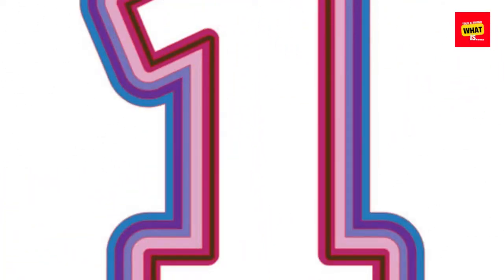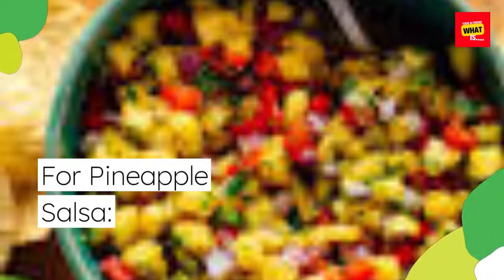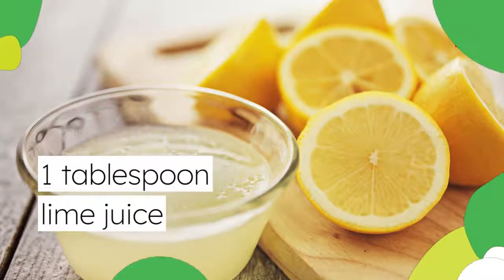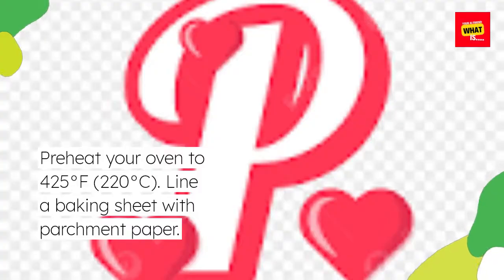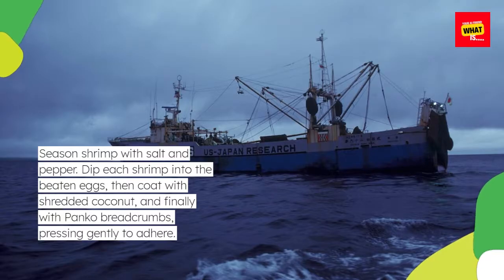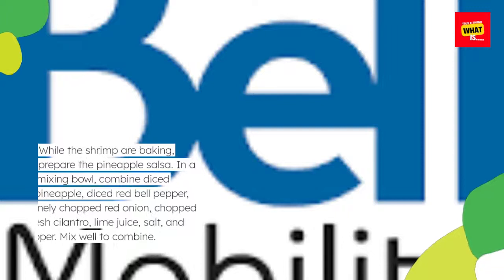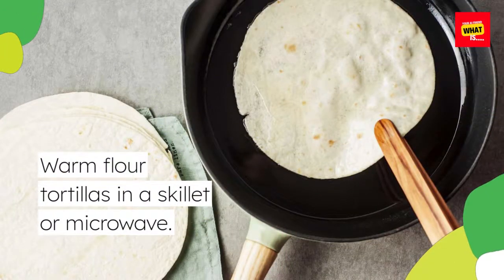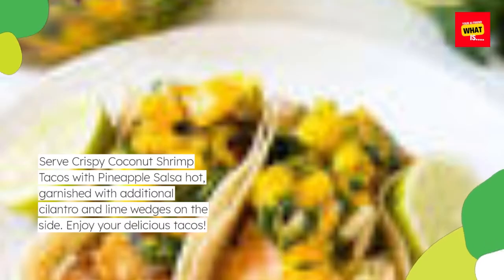How to Cook Crispy Coconut Shrimp Tacos with Pineapple Salsa [Recipe Guide]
Dive into this tutorial on how to cook crispy coconut shrimp tacos topped with a fresh pineapple salsa. A tropical treat for your taste buds!